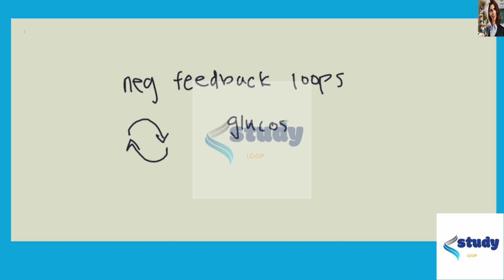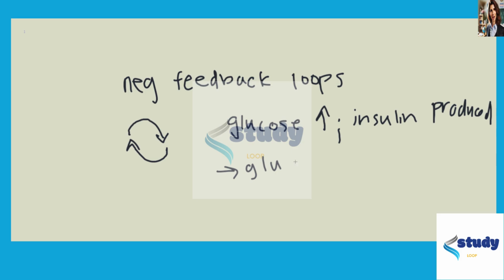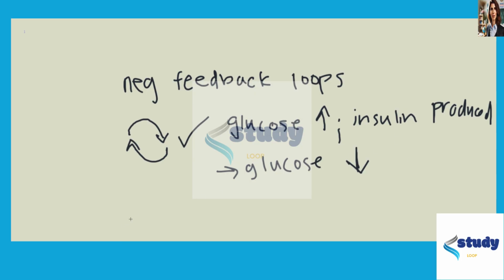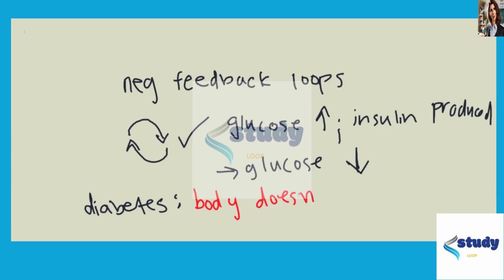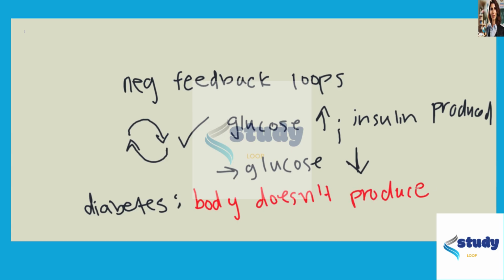[Biology] How is a condition such as diabetes a good example of the failure of a set point in humans